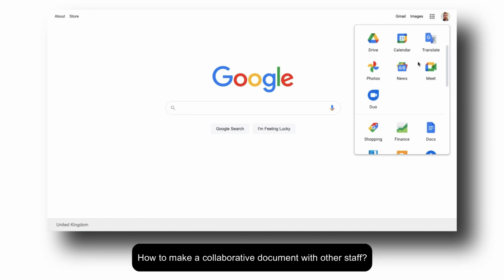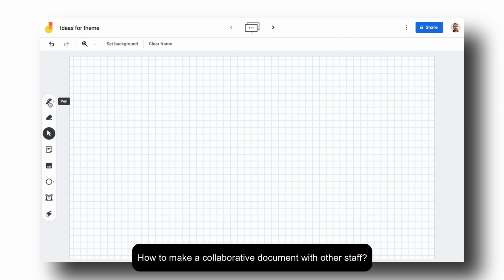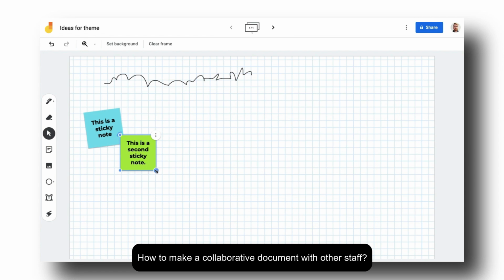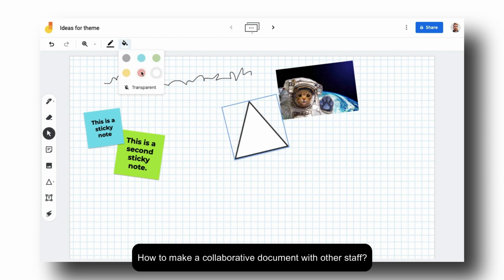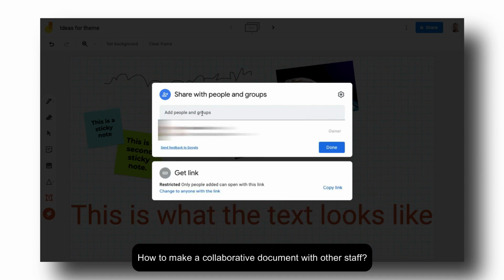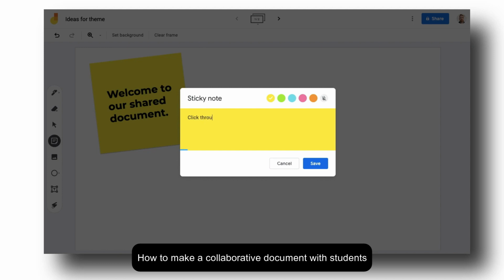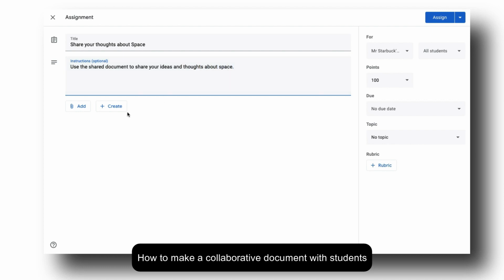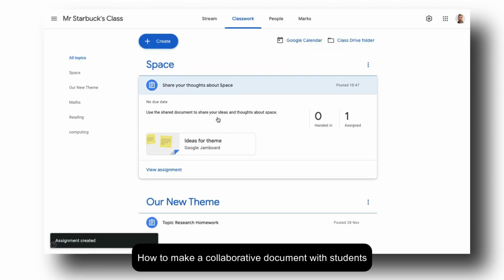Google Classroom Teacher Training | Using Jamboard with Staff & Students | Collaborative Documents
In this video I share how to create a Google Jamboard and share it with staff members or students in Google Classroom.